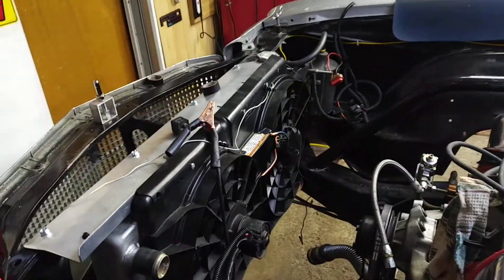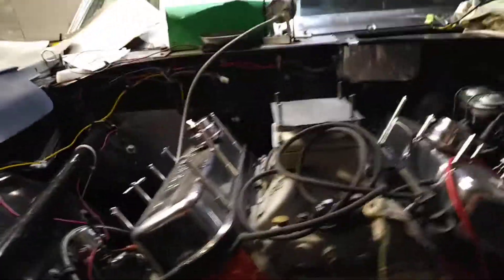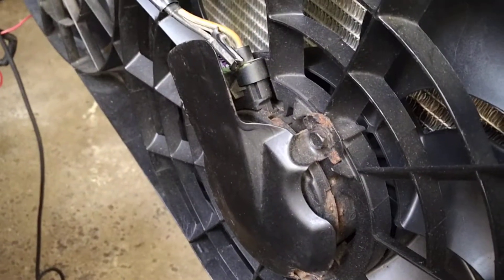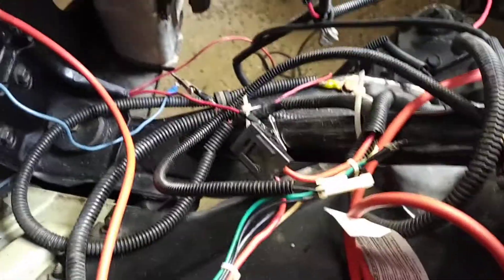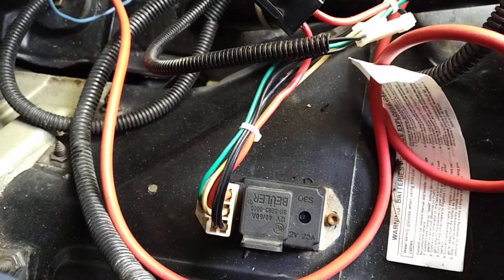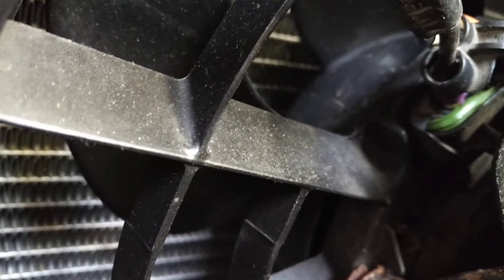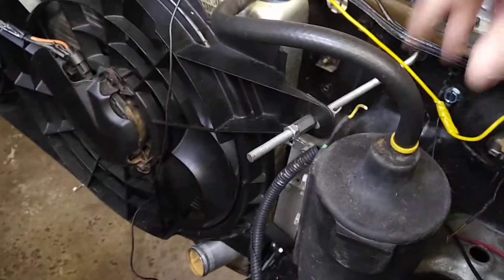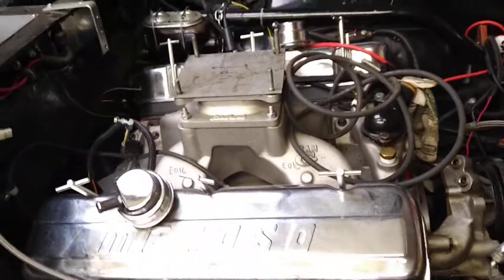Windstar fan install situation